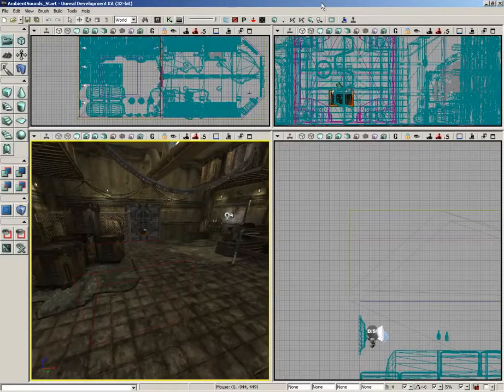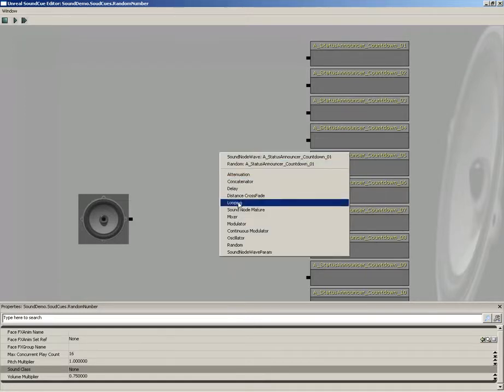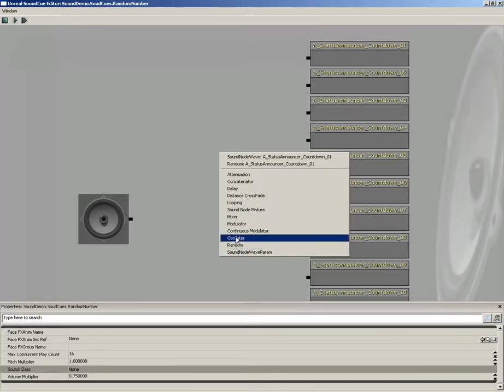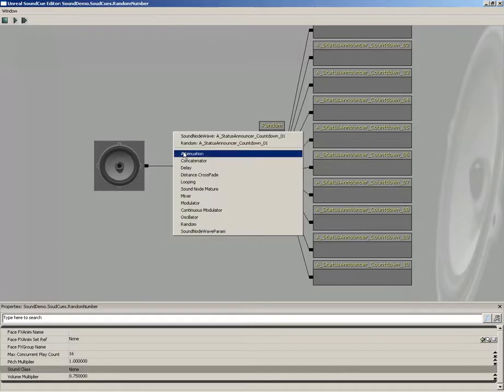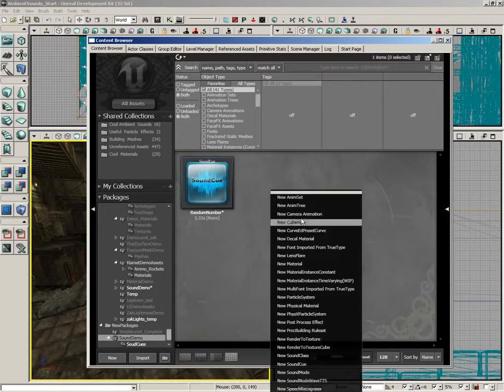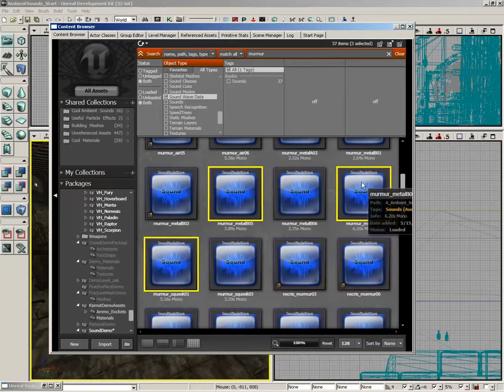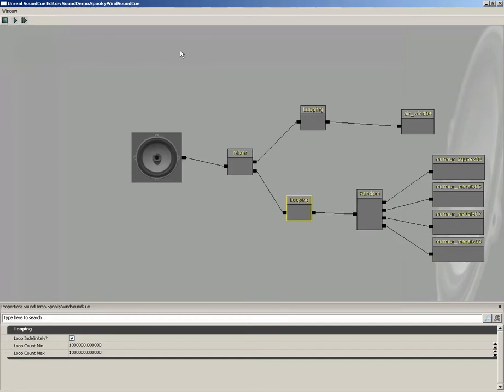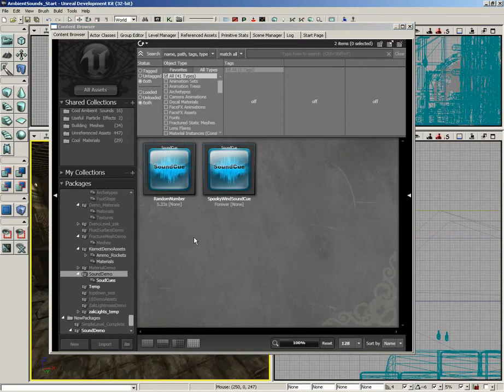🔴 SoundCue Editor • Sounds • Unreal Game Development (UDK) • Unreal Engine • (Pt. 104)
Learn Unreal Game Development - Sounds - SoundCue Editor.

The SoundCue Editor allows the user to create a series of complex instructions on how a particular sound effect will be played back in-game.